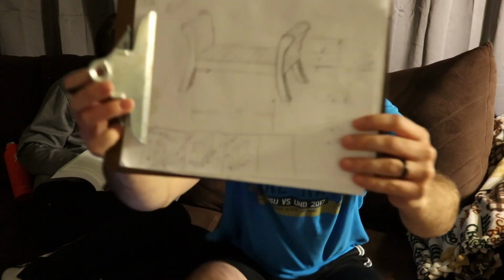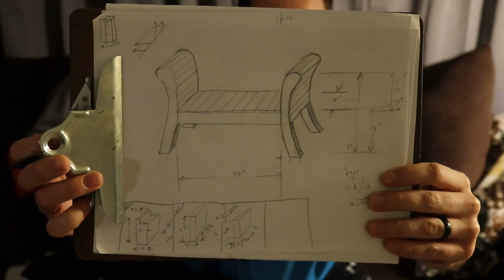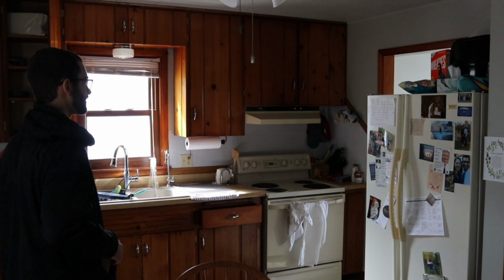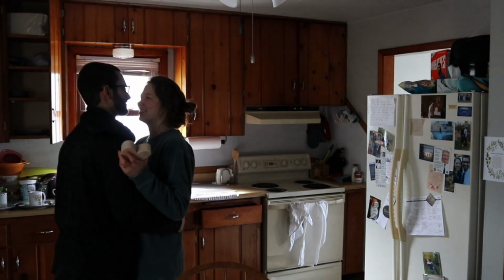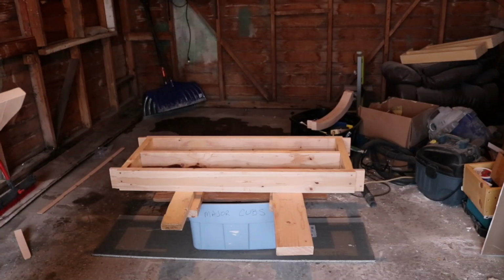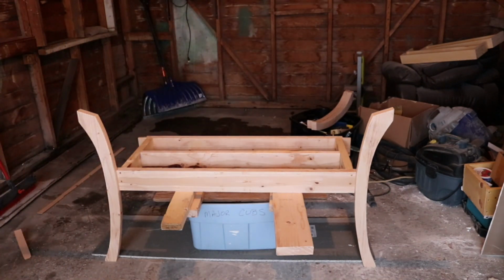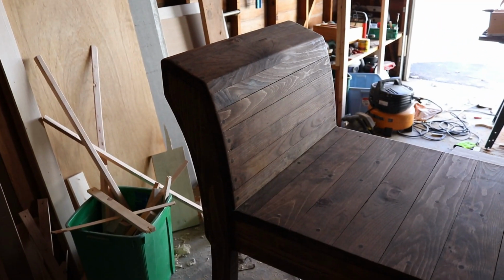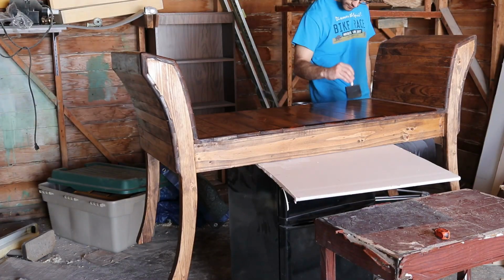Building a Modern Bench for my Wife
In this video, Dylan combines two things that he loves: woodworking and his Wife. He designs and builds a curved modern bench for Kaylyn. The whole process was a challenge because everything was kept a secret from Kaylyn. But, her reaction made it all worth it. This bench will be a beautiful and meaningful piece of furniture in our house for years to come.